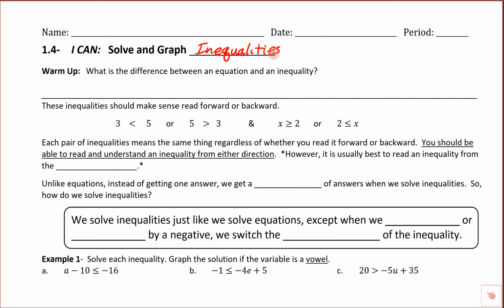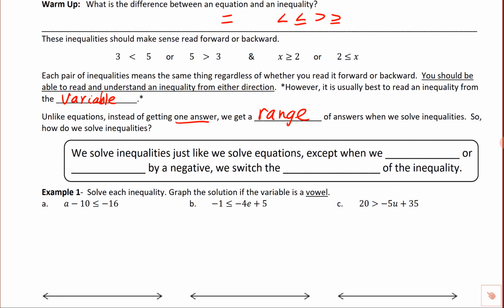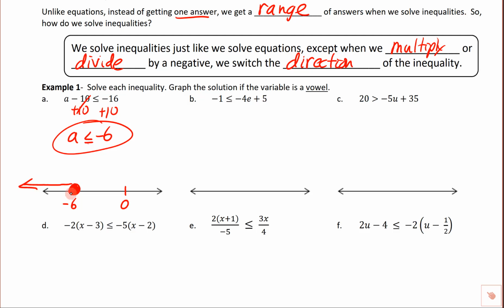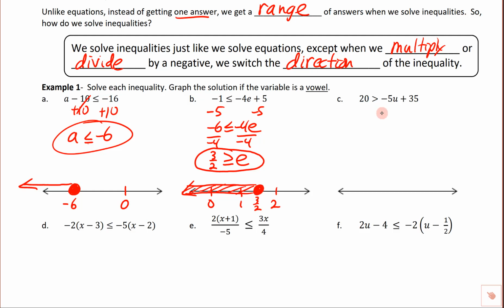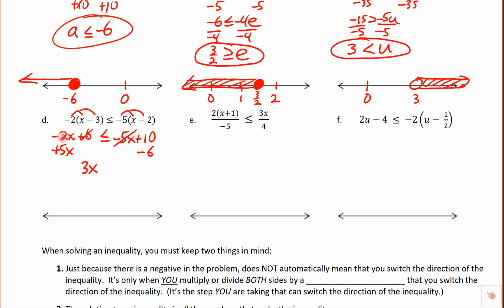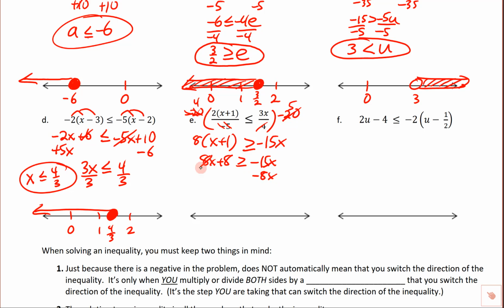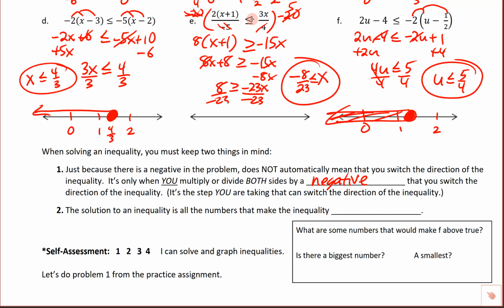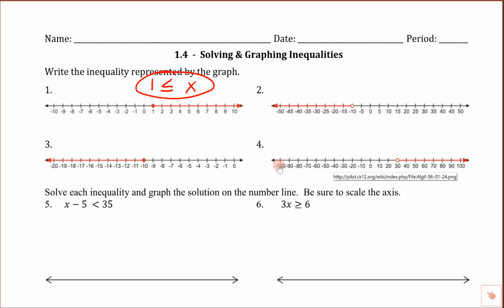1.4 Solving Inequalities